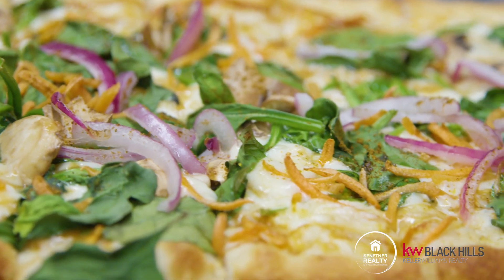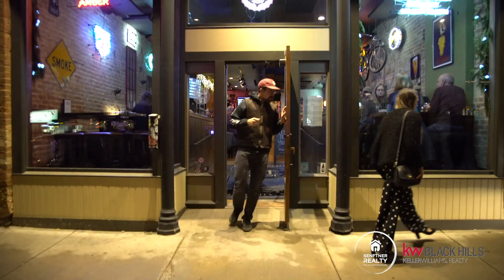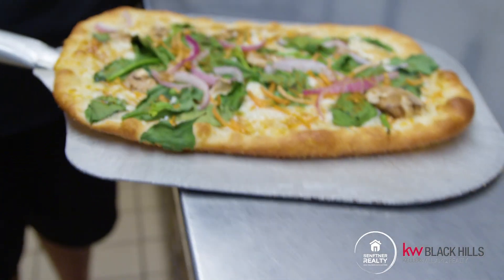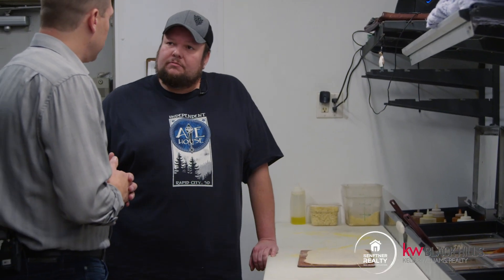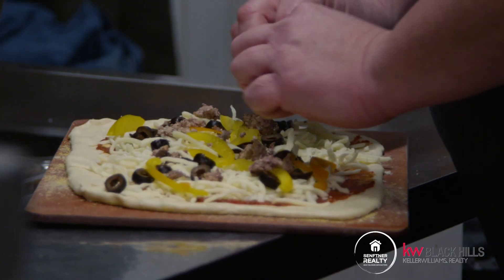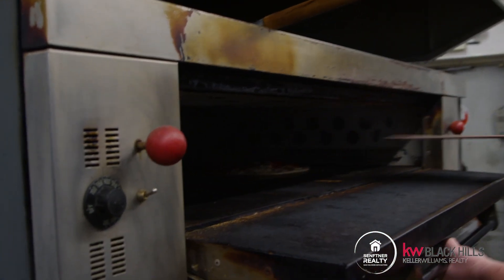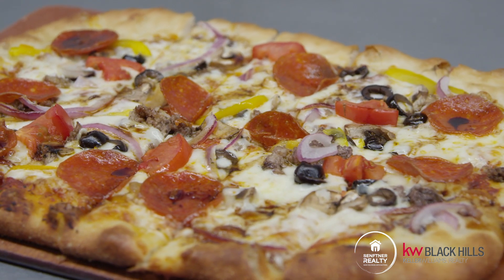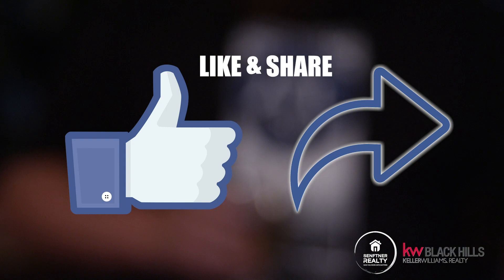Visit Rapid City | Independent Ale House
Matt takes Downtown Digs to every beer and pizza lovers paradise - Independent Ale House. Located in Downtown Rapid City, this craft beer tap house offers 40 continuously rotating taps.